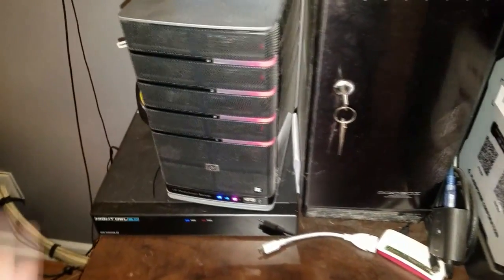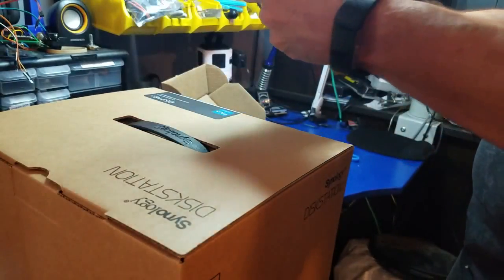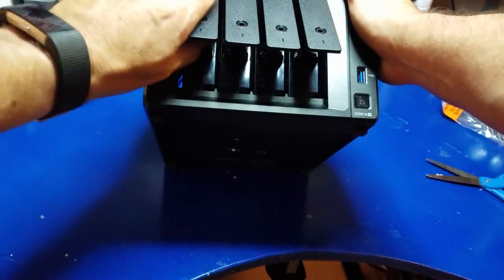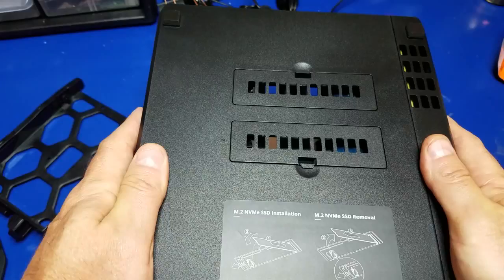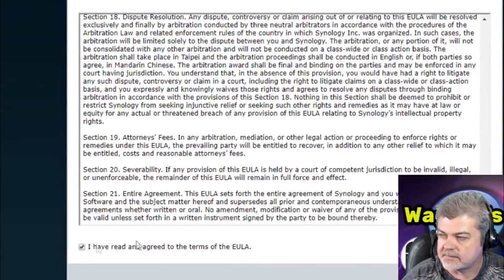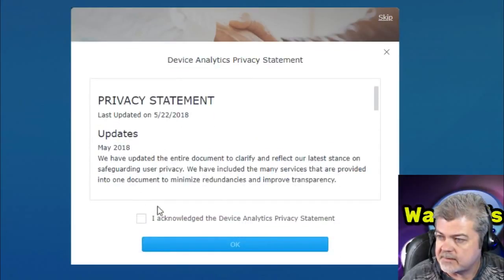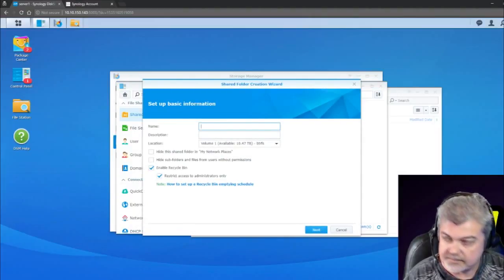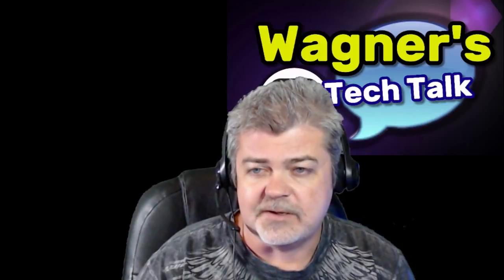Synology Disk Station DS918+ NAS/Home Server Solution: Un-box to first share creation (Newbie)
A newbies journey of unboxing and initial setup of the Synology DS918+ NAS/Home Server!  I'll be using this for storing all of our videos, photos, music and documents.  So far, I'm very impressed with how easy it was to setup, this video will show you how to get started!

You can find the DS918+ on Amazon

My previous HP Media Smart EX-475 is 10+ years old.  With no updates for over 5 years and no reasonable Antivirus solutions, it was time to replace it with a new NAS/Server.  This video covers the unboxing, hard drive installation, power on, initial connection and setting up a single share.